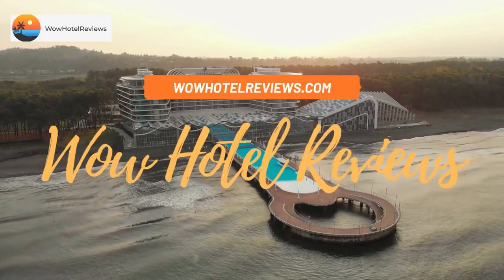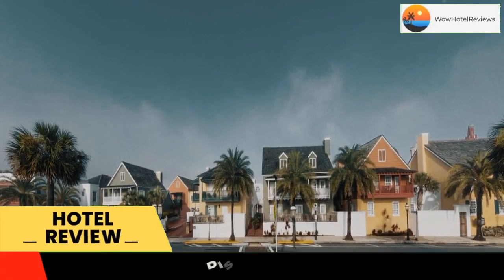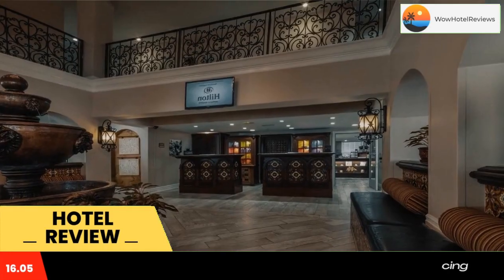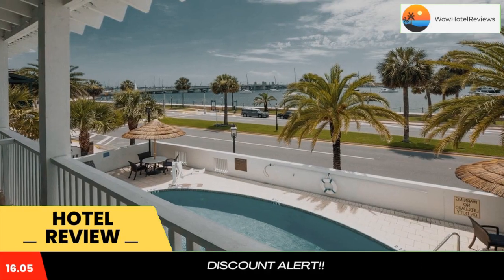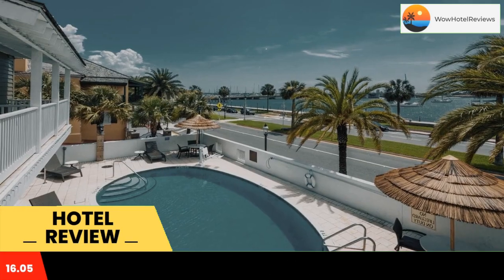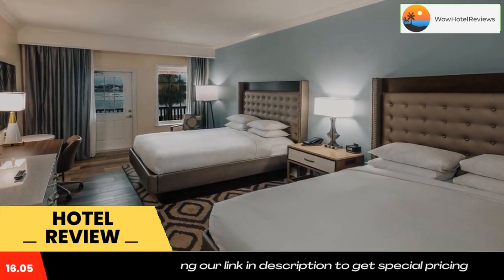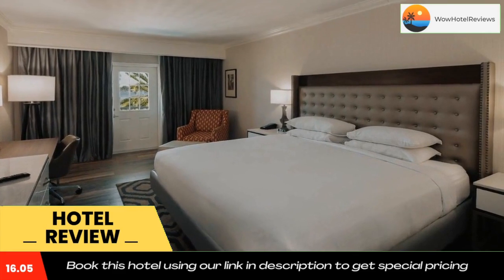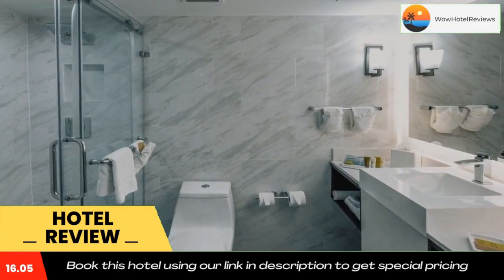Hilton Saint Augustine Historic Bayfront Review - St. Augustine , United States of America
Hilton Saint Augustine Historic Bayfront

Hilton Saint Augustine Historic Bayfront offers views of Matanzas Bay and Saint Augustine's historic district. Guests can take a dip in the outdoor pool or relax in the hot tub. Castillo de San Marcos is a 6 minutes' walk from the property.

All rooms in the hotel feature a flat-screen TV with cable channels. Rooms also include a private bathroom. Some rooms at the hotel offer a balcony with views of St. Augustine. Guests will enjoy the convenience of small refrigerator.

Guests can take advantage of the hotel's fitness center and business center. Helpful concierge services are also available so visitors can experience the best of Saint Augustine.

Aviles Restaurant and Lounge at the Saint Augustine Bayfront Hilton serves international cuisine with Spanish influences for breakfast, lunch, and dinner. Guests can dine outdoors and appreciate the views of the city and beautiful Matanzas Bay.

The Oldest Wooden School House is a 6 minutes' walk away. St. Augustine Beach is 5 mi from the property.